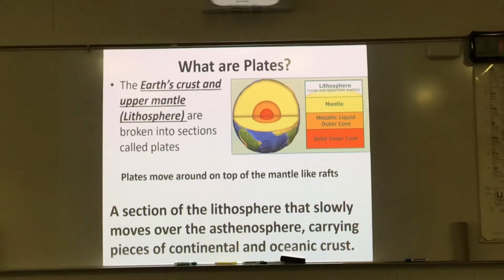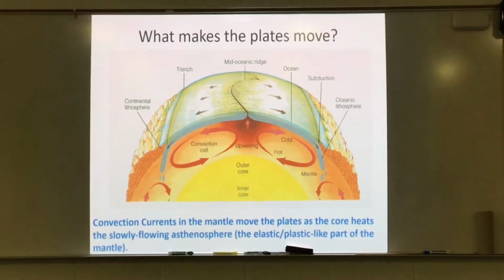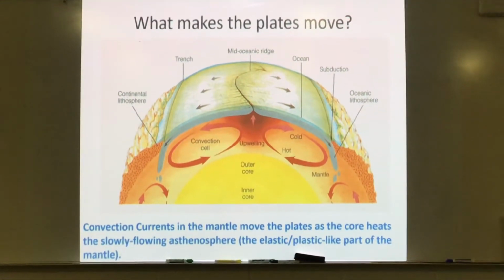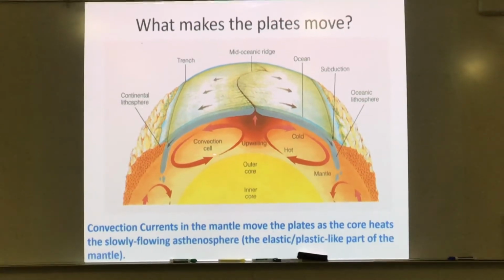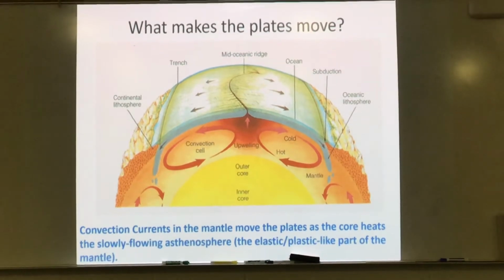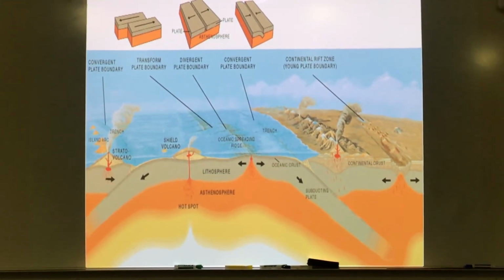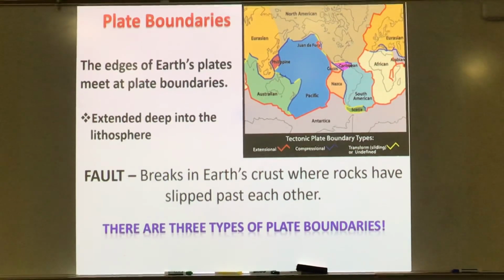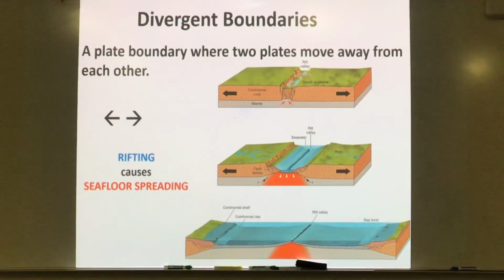April 19, 2021